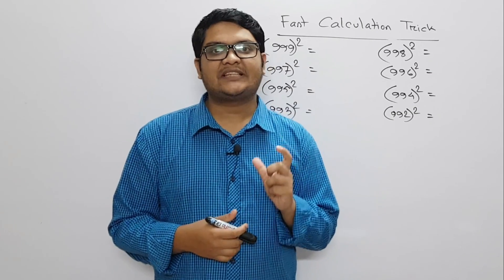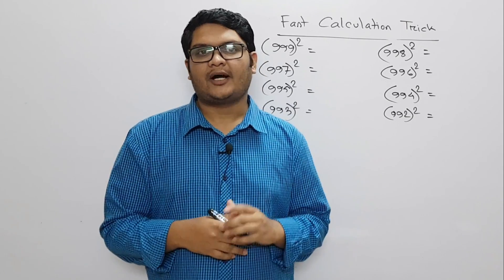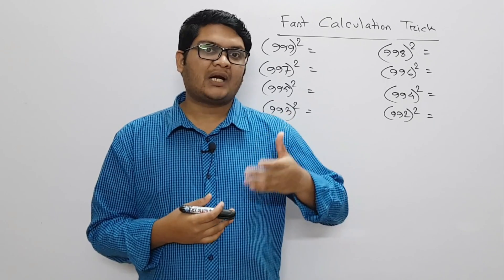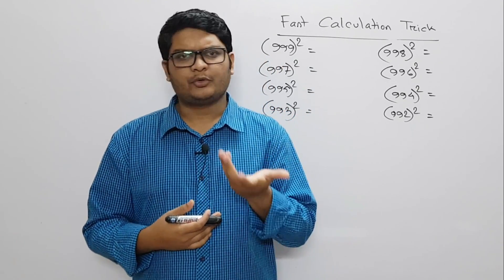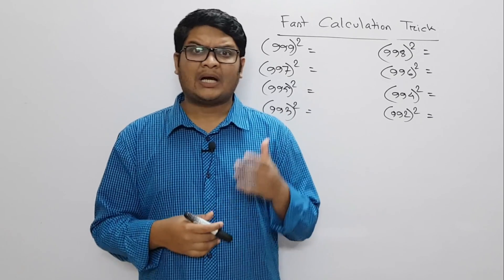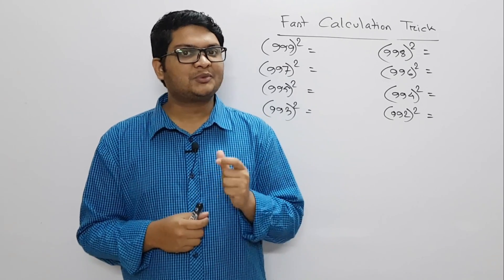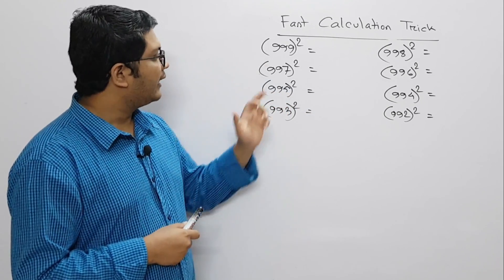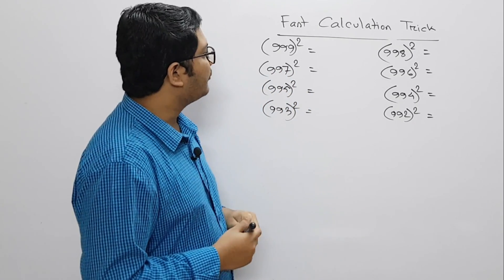14. ম্যাথ শর্টকাট ম্যাজিক || Fast Math Tricks | borgo korar trick | How to square | Learn with Pavel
gonit,
math magic
onko,
গণিত,
অংক,
গণিতের শর্টকাট,অংকের জাদু,
কোন ভগ্নাংশটি ক্ষুদ্রতম,
কোন ভগ্নাংশটি লঘিষ্ঠ আকারে প্রকাশিত,
কোনটি বৃহত্তম ভগ্নাংশ,
,কোনটি বৃহত্তম সংখ্যা,কোনটি ক্ষুদ্রতম সংখ্যা
বাস্তব সংখ্যা,
বিসিএস,বিসিএস প্রস্তুতি,
বিসিএস গণিত,
বিসিএস গণিত প্রস্তুতি,
বিসিএস গণিত শর্টকাট,
বিসিএস গণিত সমাধান,
ভগ্নাংশের অংক,
ভগ্নাংশ সংখ্যার মধ্যে কোনটি ছোট/বড় নির্ণয়,
গণিত শর্টকাট টেকনিক,
গণিত শর্টকাট,
গণিতের শর্টকাট টেকনিক,
কোনটি মৌলিক সংখ্যা,
কোনটি বড়,
অসাধারণ টেকনিক,
Learn With Pavel,
ক্যালকুলেটর ছাড়া সহজে হিসাব করার কৌশল,